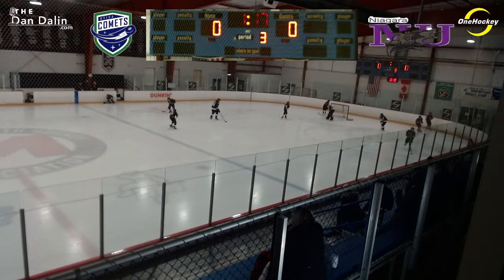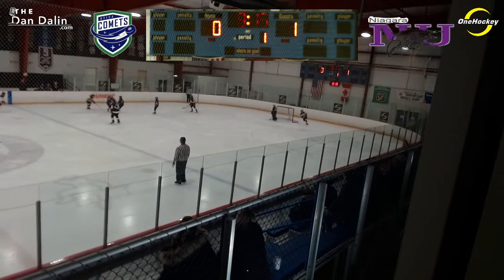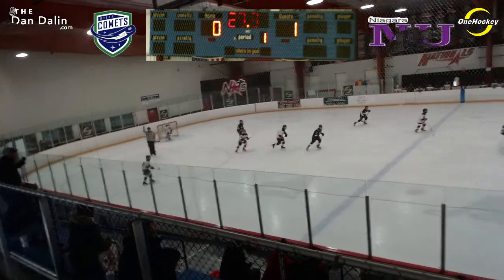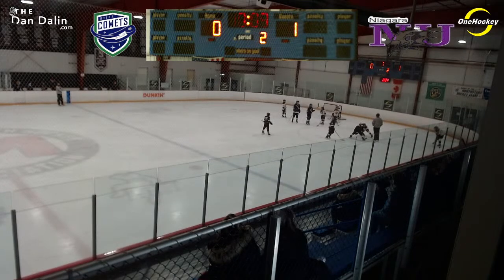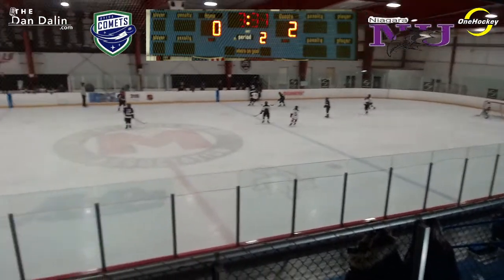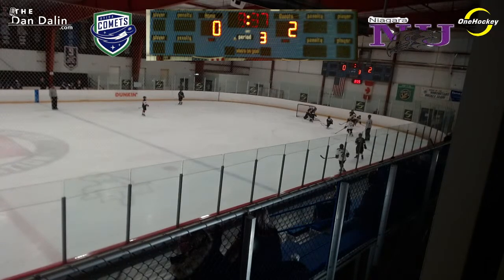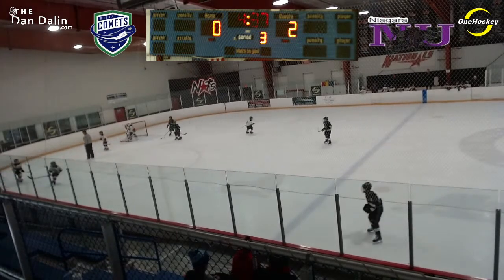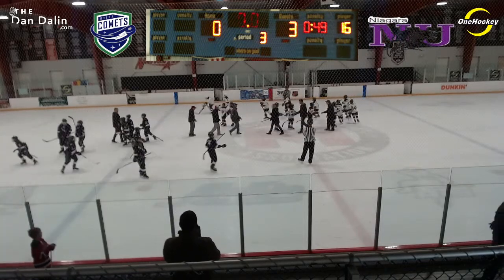16UA Niagara Jr Purple Eagles @ Utica Jr Comets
OneHockey Syracuse Shootout November
12U AA Tournament Hockey
Midstate Athletic Community Center
NHL Rink
Cicero, NY